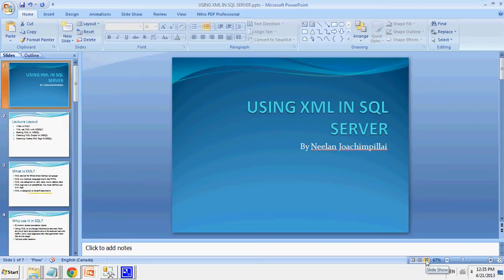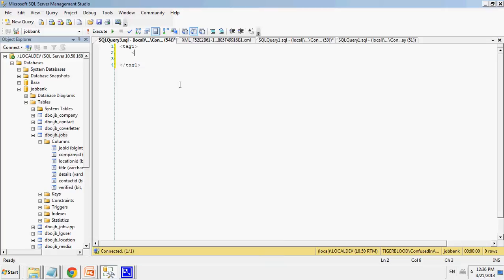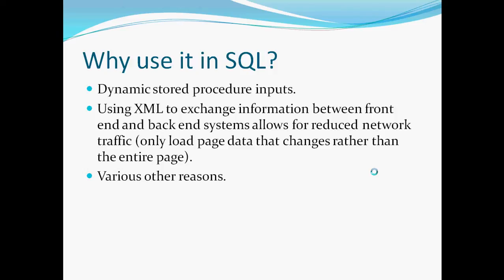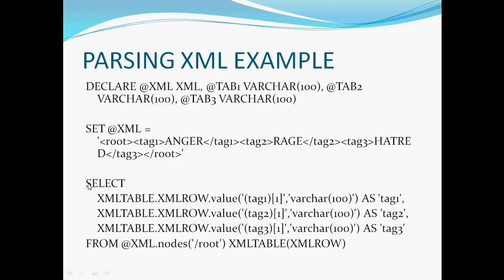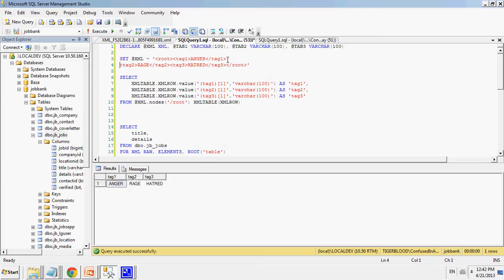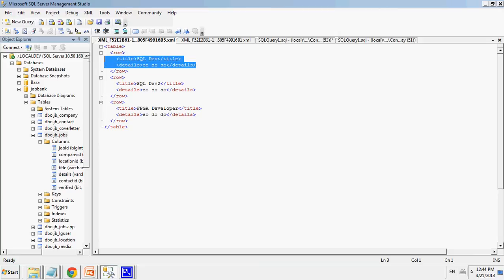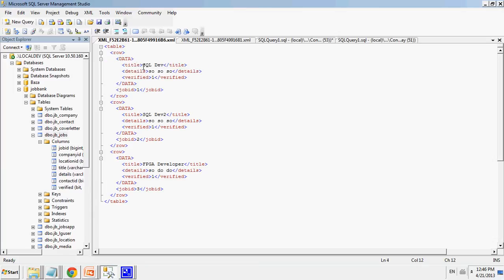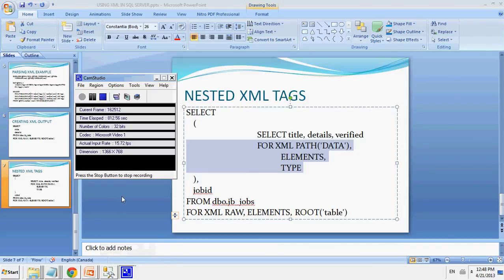Dev Lecture: Parsing and Creating XML In SQL Server 2008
A lecture on how to parse and create XML in SQL Server 2008.